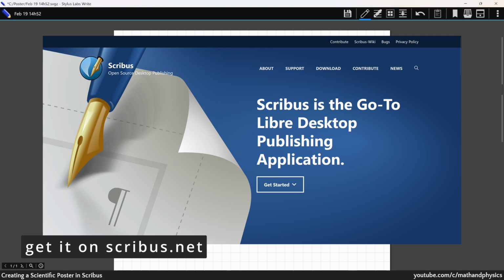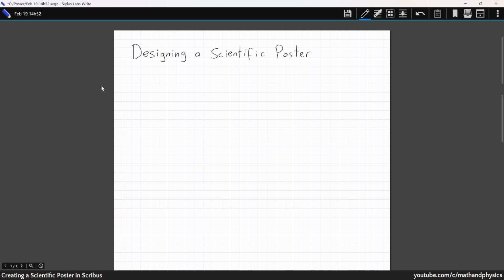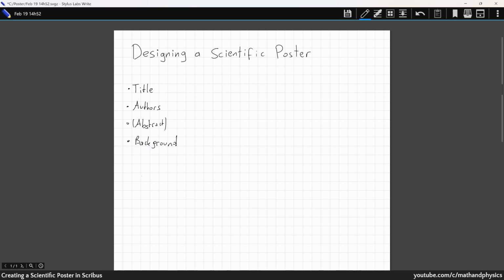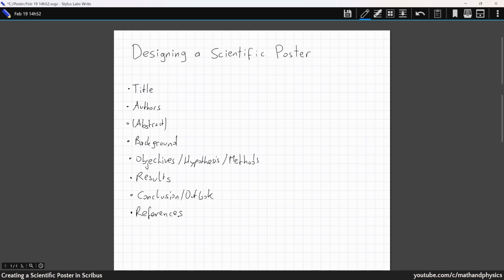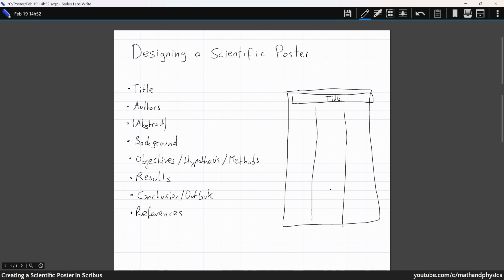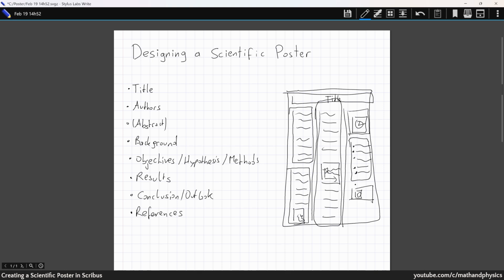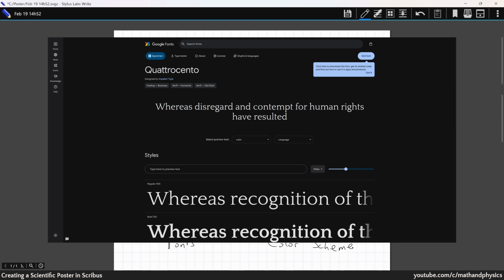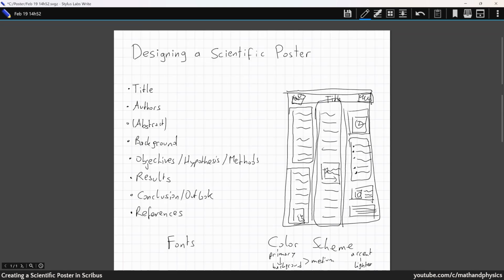Creating a Scientific Poster in Scribus | Part 0 | Preliminaries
Let me show you how to create a scientific poster in the free open-source software Scribus. In this video, I discuss scientific posters in general as a preparation for the actual tutorial.